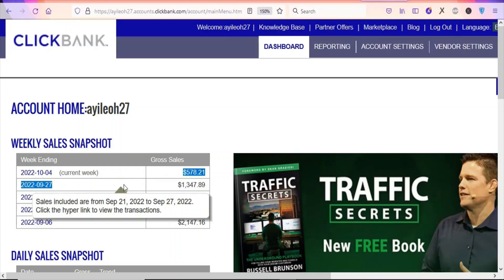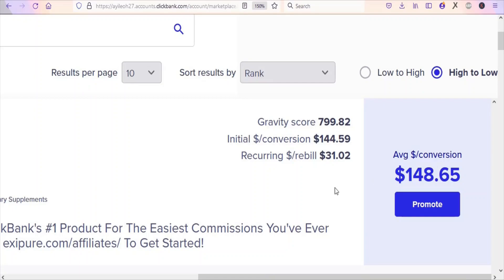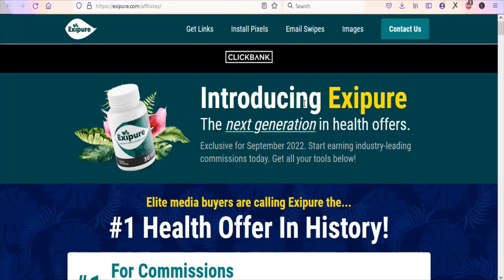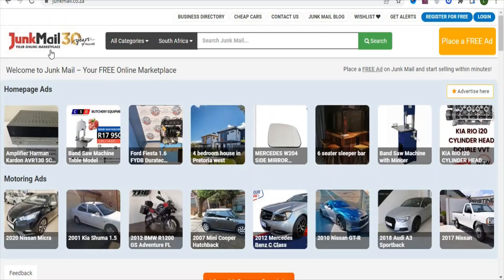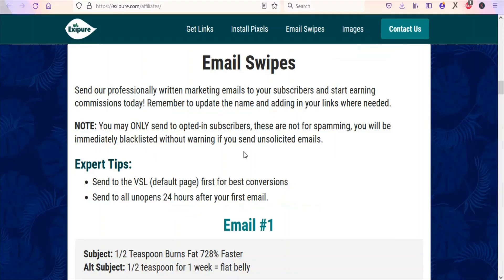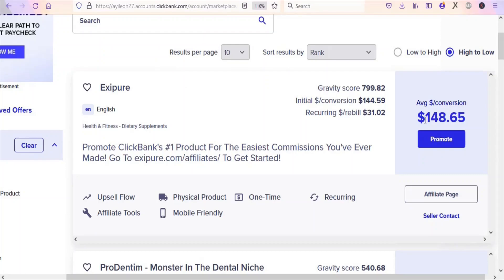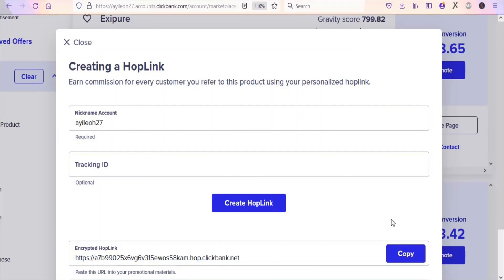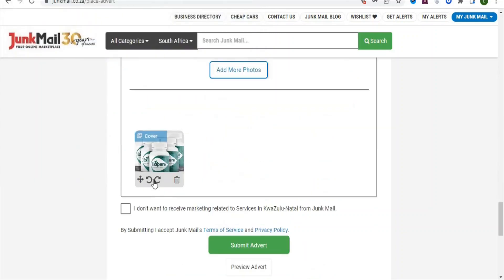Clickbank Beginner Tutorial ( free Traffic Method) $148.65 Per Day